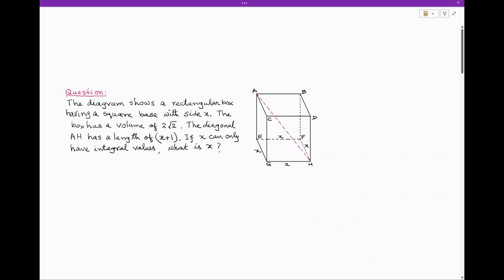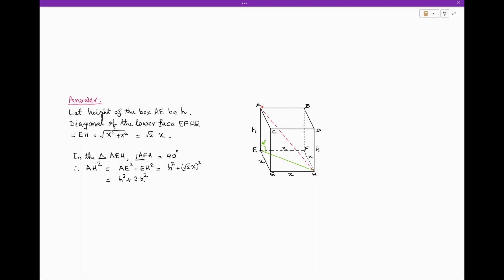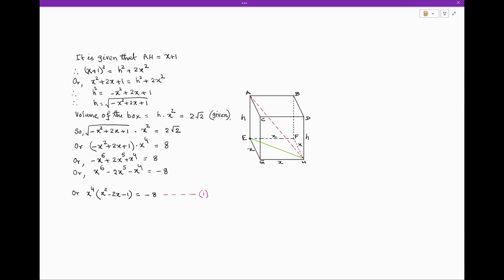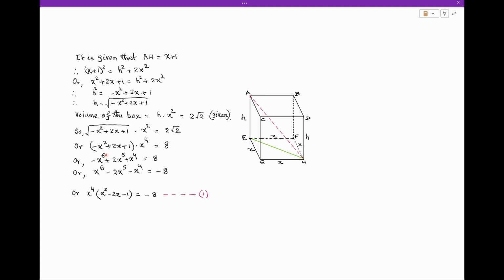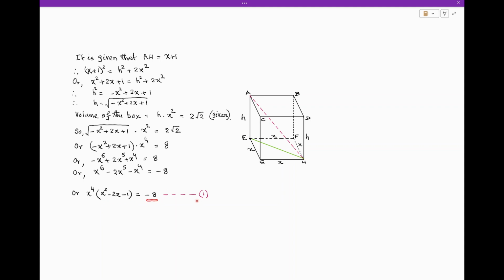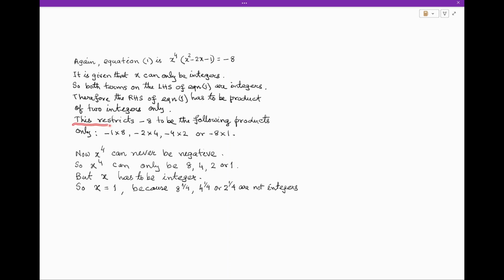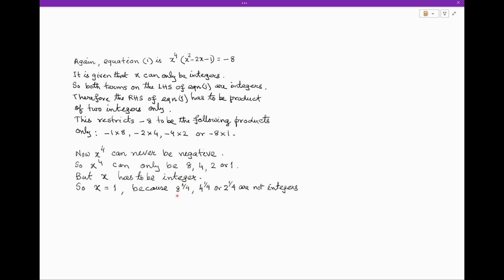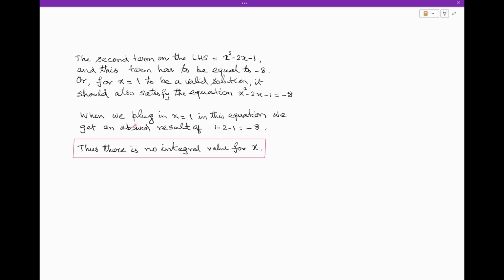What is x, the side of the base